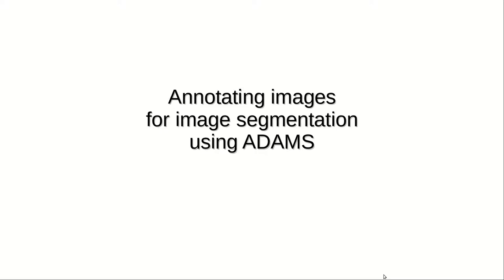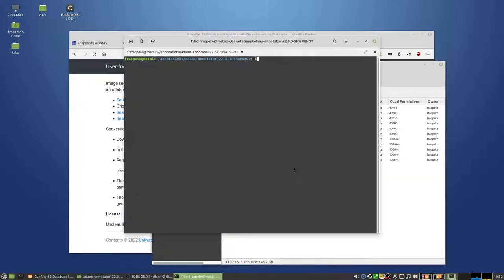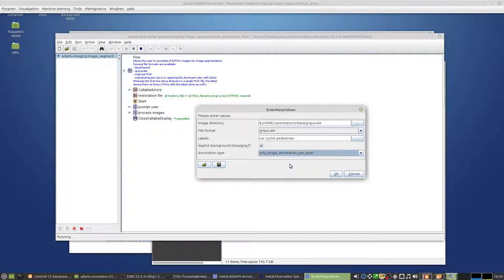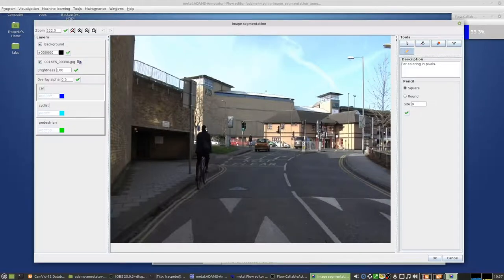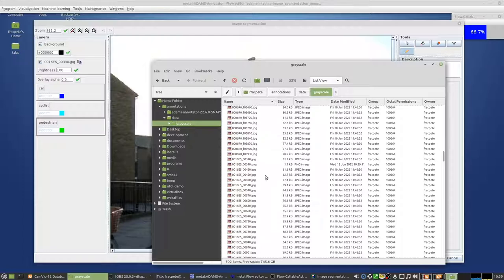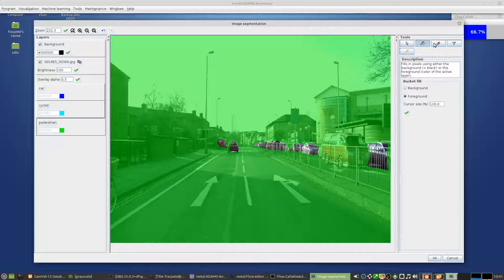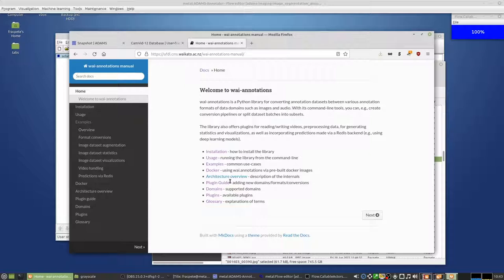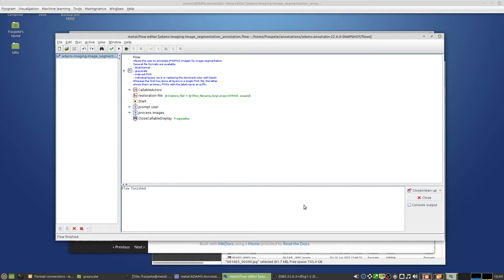Annotating images for image segmentation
In this video, an existing ADAMS workflow is used to annotate images for image segmentation.